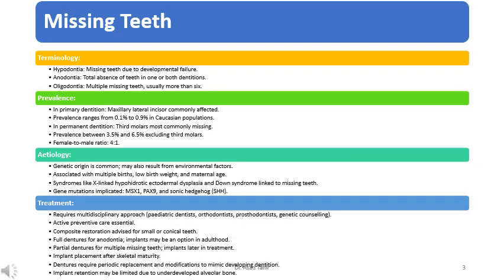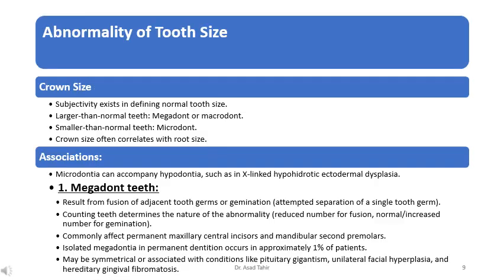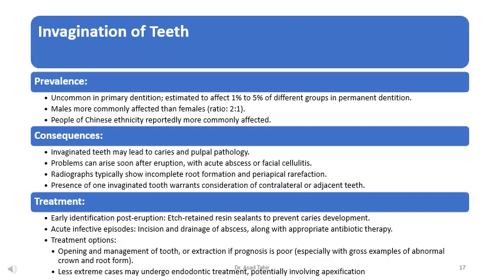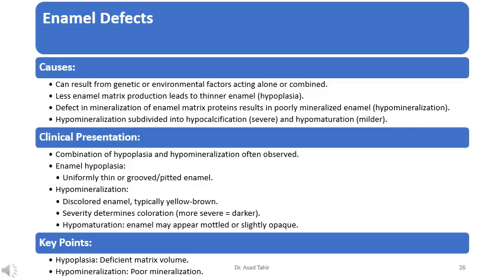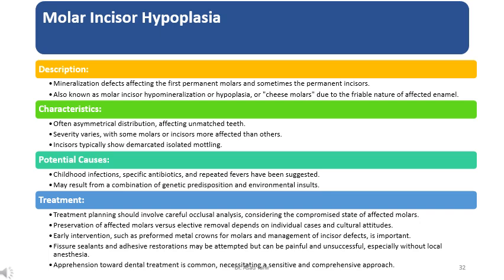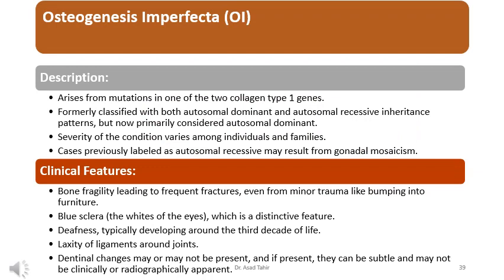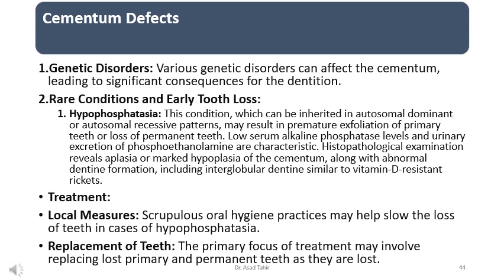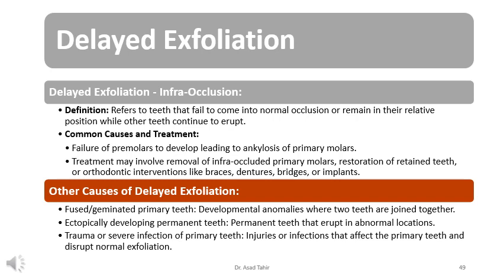Chapter 13 ANOMALIES OF TOOTH FORMATION AND ERUPTION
Welcome to our YouTube lecture series on anomalies of tooth formation and eruption! Join us as we embark on a fascinating exploration of the intricate world of dental anomalies. In this video, we'll uncover various deviations from the norm that can occur during the development and eruption of teeth.

From the absence of teeth to irregularities in size, shape, and structure, we'll unravel the diverse array of anomalies that can impact the dentition. Our comprehensive journey will encompass a thorough examination of missing teeth, extra teeth, abnormalities in tooth size and form, as well as the presence of accessory cusps, invaginated, and evaginated teeth.

But that's not all! We'll also delve into the mysteries of taurodontism, enamel, dentine, and cementum defects, shedding light on their underlying causes and implications for dental health. Understanding these anomalies is crucial for providing effective dental care and ensuring optimal oral health outcomes.

Furthermore, we'll delve into disturbances of eruption, including premature and delayed eruption, exploring the factors that can disrupt the timely emergence of teeth into the oral cavity. And finally, we'll explore disturbances of exfoliation, where premature or delayed shedding of primary teeth can serve as important indicators of underlying systemic conditions that warrant further investigation.

Join us as we navigate through this captivating journey into the world of anomalies of tooth formation and eruption. Whether you're a dental professional, student, or simply curious about the complexities of dental health, this video is sure to expand your knowledge and deepen your understanding. Let's dive in together!